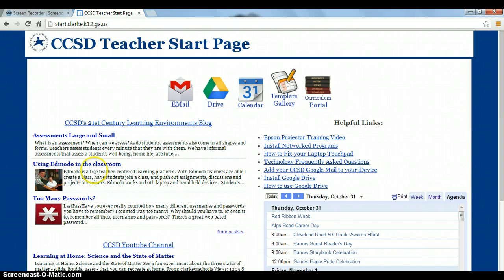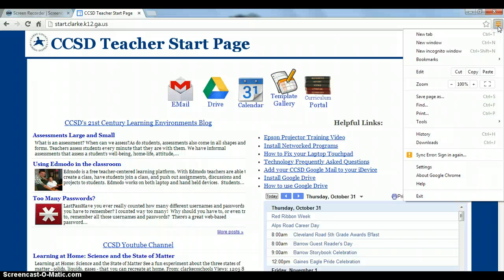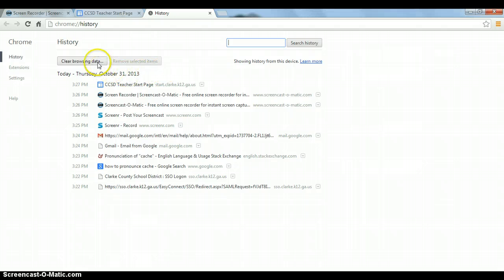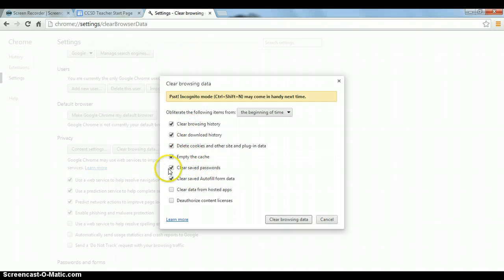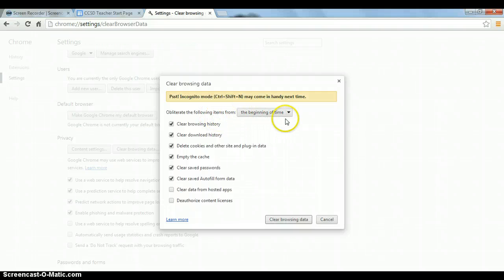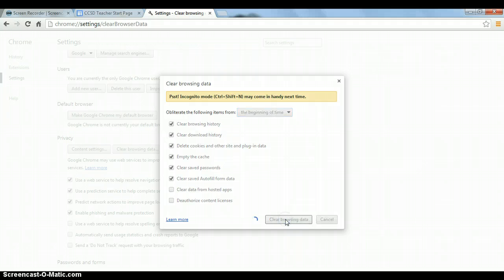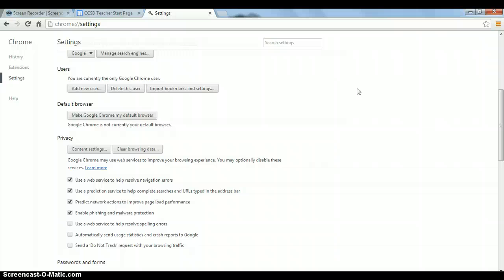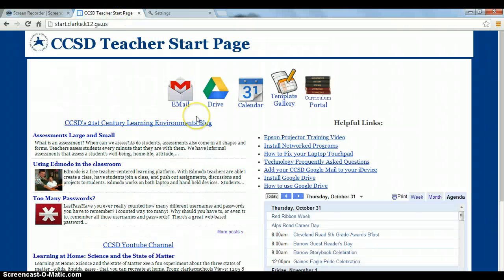Clearing Browsing History in Google Chrome